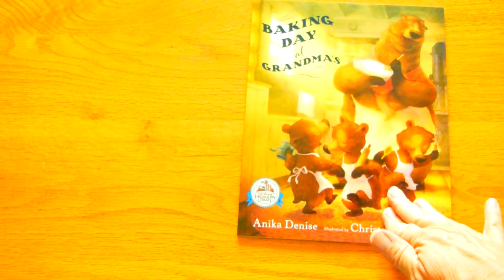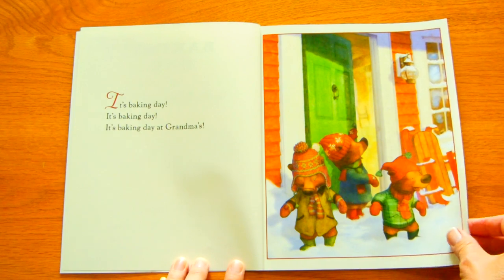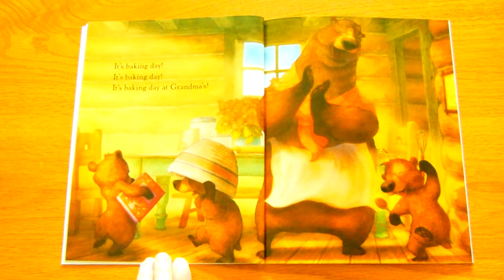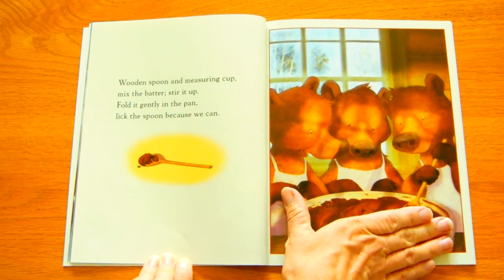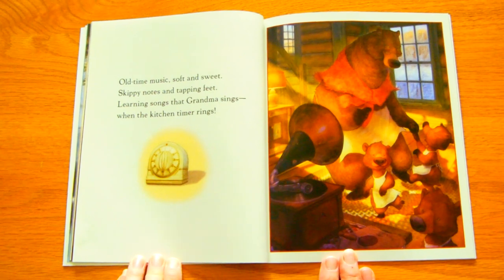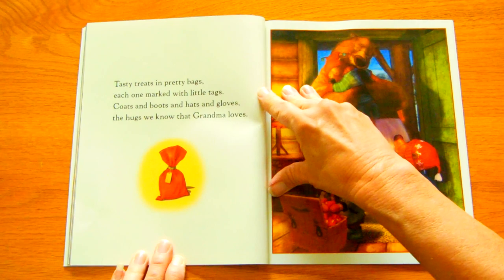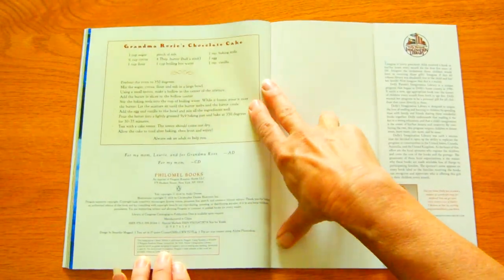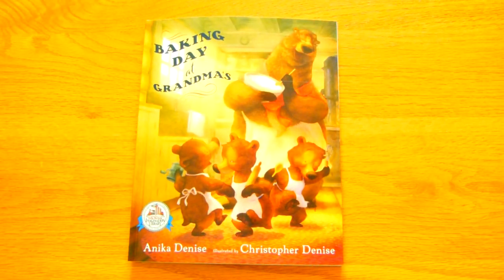Baking Day at Grandma's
Miss Pam reads Baking Day at Grandma's by Anika Denise.  Illustrated by Christopher Denise.